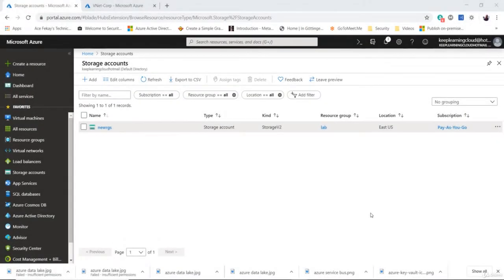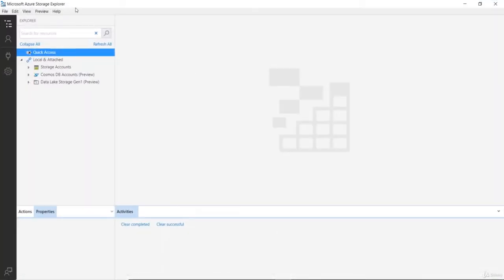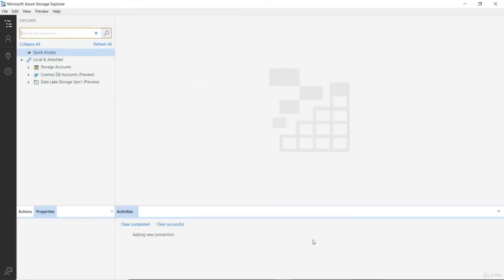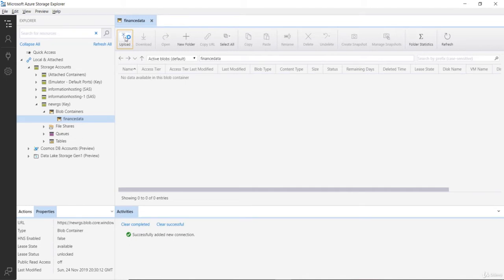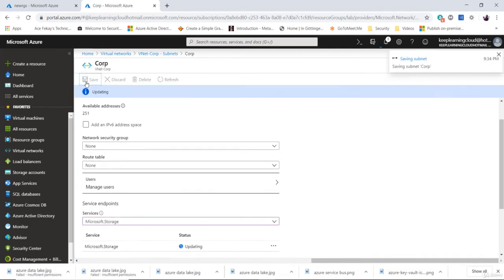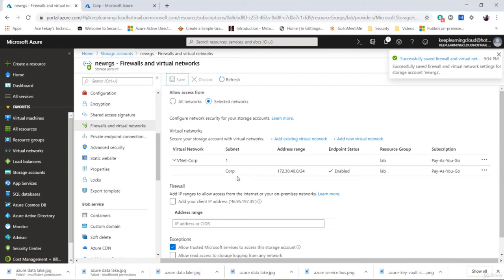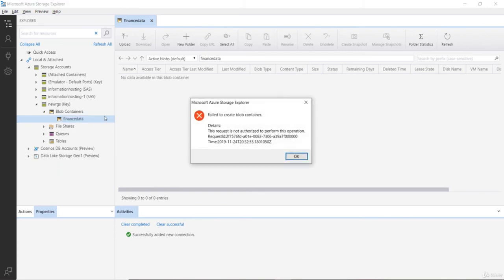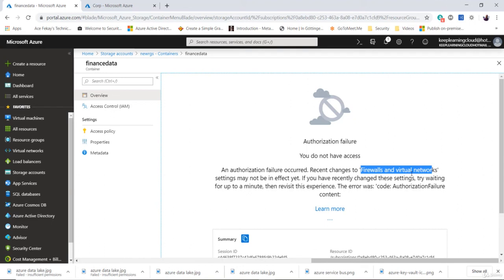5.13 - Service Endpoints Demo || Microsoft Azure Administrator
1. manage Azure identities and governance,
2. implement and manage storage,
3. deploy and manage Azure compute resources,
4. configure and manage virtual networking,
5. monitor and back up Azure resources.

By the end of this full course taught by an expert trainer, you will be ready to take the exam for the Azure Administrator Certification - and pass! @key2learn

1. manage Azure identities and governance,
2. implement and manage storage,
3. deploy and manage Azure compute resources,
4. configure and manage virtual networking,
5. monitor and back up Azure resources.